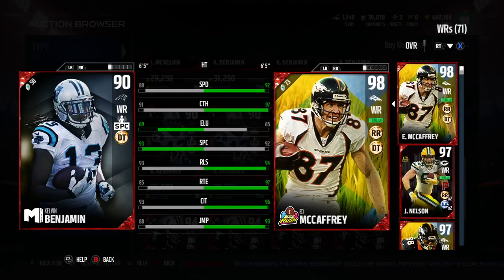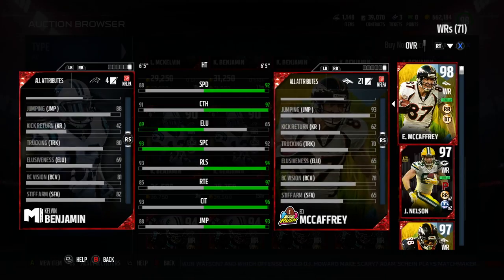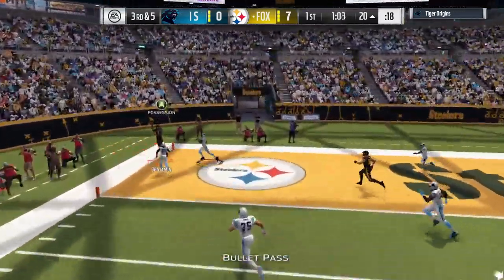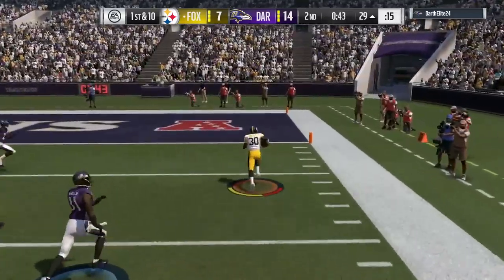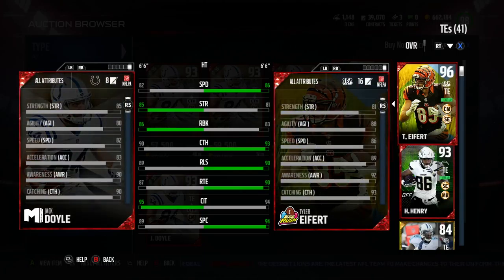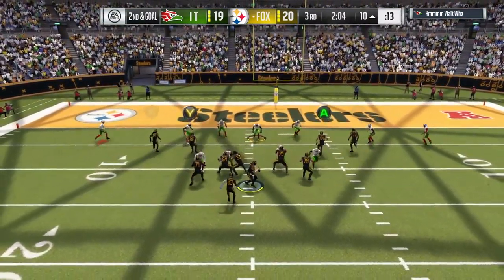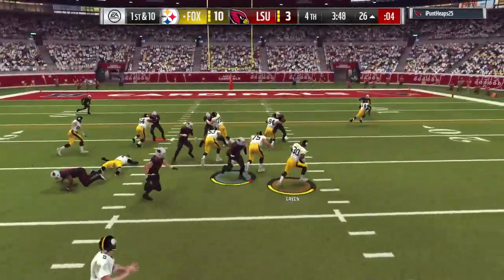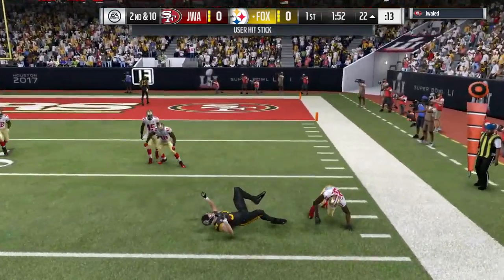Motivator Kelvin Benjamin and Jack Doyle Review - MUT 17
Today we put down another dual review and look over Kelvin Benjamin and Jack Doyle. Will you be motivated to pick them up or should you leave them on the sidelines?

Alternate title: Jack Doyle would be a great name for a protagonist.

The playbooks I use and my breakdowns of them:
Titans on offense: